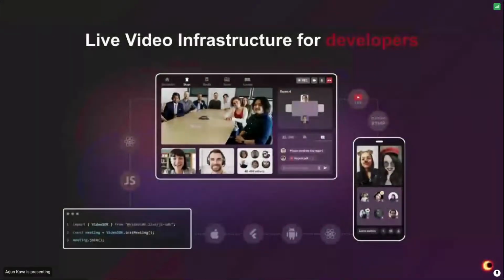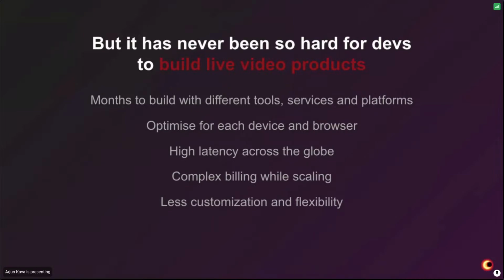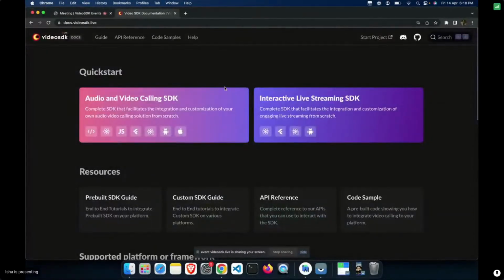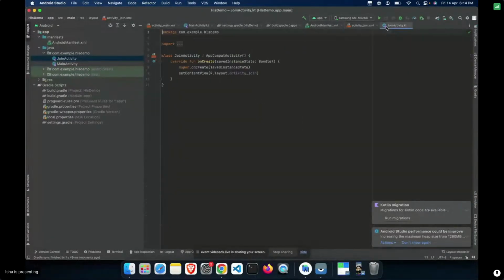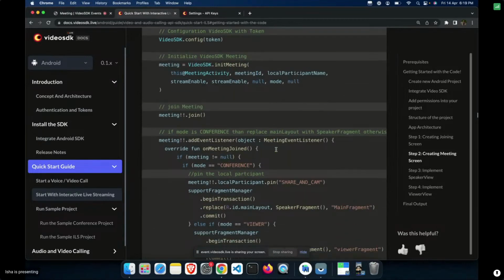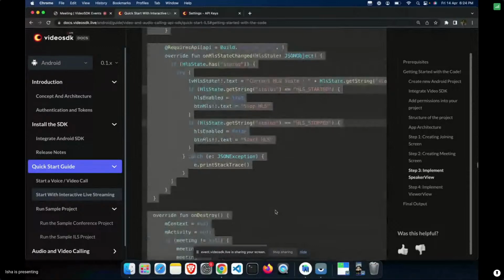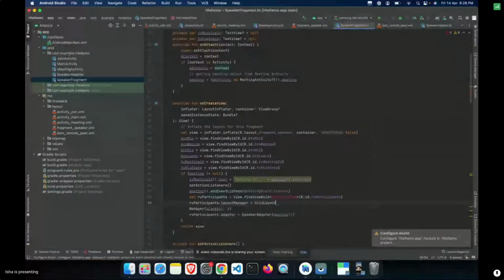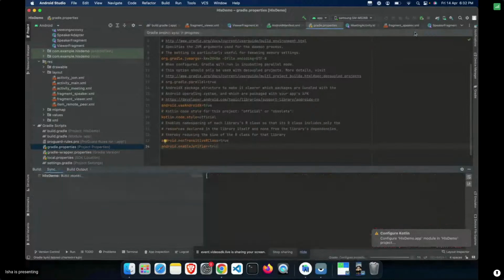Android Interactive Live Streaming SDK ⚛️ (Live Workshop)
🎉 Don't miss out on an exhilarating workshop on React-native Interactive Livestreaming app development using Video SDK! 🎥💻📱

​During this event, you'll gain exclusive access to some amazing content, including:

​🤓 Discover why Interactive Livestreaming is crucial for React-native developers in the video space and learn how Video SDK provides the best latency for interactive streaming.

​🚀 Understand the cutting-edge innovation that Live Video apps bring, with modern video infrastructure, giving you an edge over your competitors.

​👨‍💻 Learn from developers, how to design highly engaging and interactive video experiences, with custom layouts and animated visuals like toasts, polls, queues, and watermarks.

​🤝 Connect with other video developers, including Video SDK developers and those creating video experiences. Enhance your skills and network with other developers, and gain a competitive edge in the interactive live streaming space using Video SDK.

​This exclusive material will enable you to reach hundreds of thousands of individuals around the world. Don't let this opportunity pass you by! 🌎👥

Support